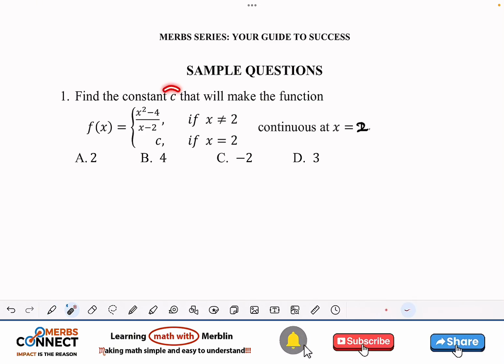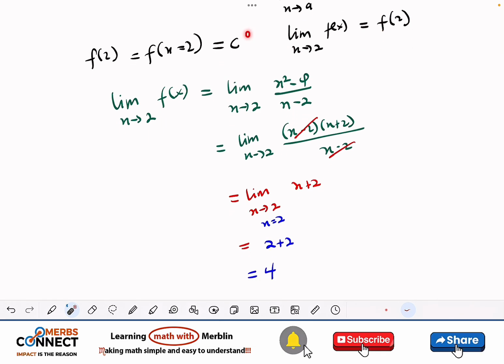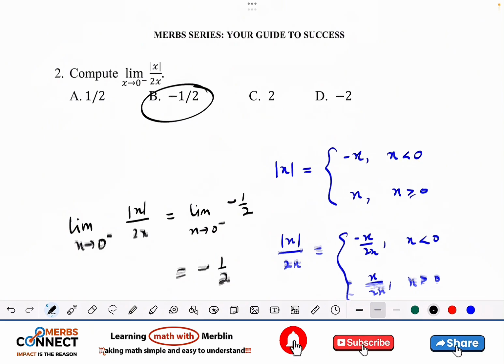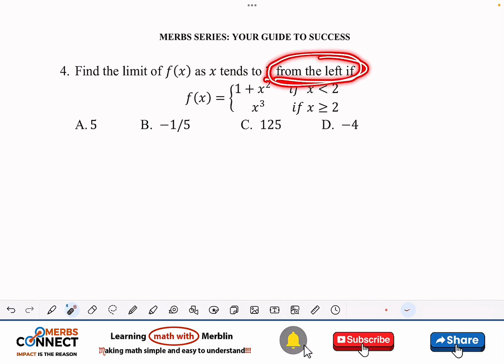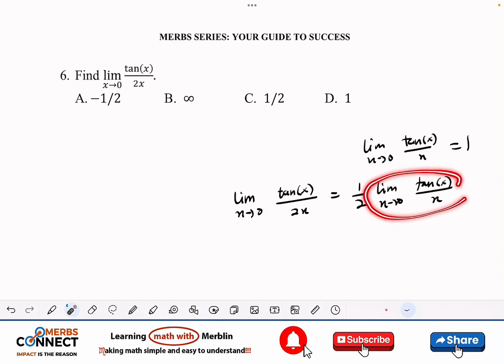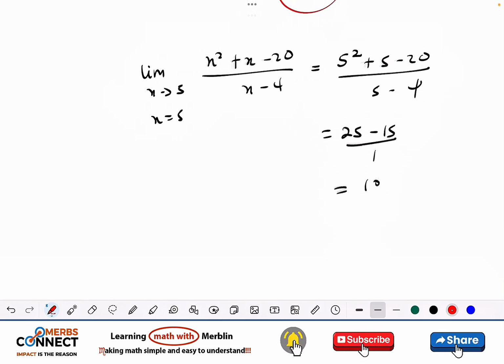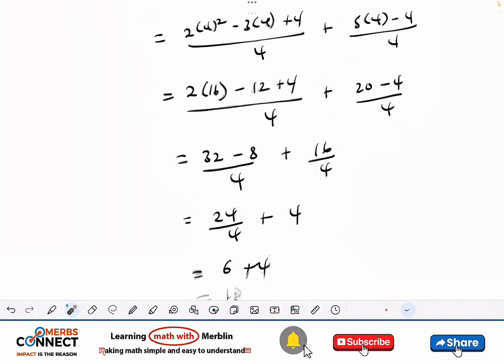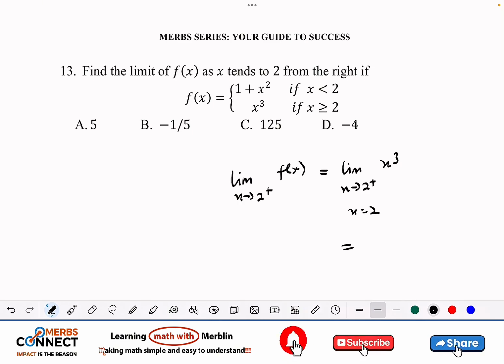Limits & Continuity Quiz: 14 Challenging Questions with Solutions! 🔥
Ready to sharpen your calculus skills? This video features 14 challenging quiz questions focused on limits and continuity—essential concepts for any calculus student!

From piecewise functions and one-sided limits to evaluating tricky expressions involving absolute values and radicals, these problems will help you master the fundamentals of limits and continuity.

📚 Topics Covered:
       Continuity of piecewise functions
       One-sided limits (left-hand and right-hand limits)
       Limits involving absolute value expressions
       Indeterminate forms and evaluating limits at critical points
       Square roots and rational functions in limits

📝 Practice Questions Include:
       Finding constants for continuity at given points
       Computing limits approaching from left and right
       Evaluating limits involving absolute value expressions
       Limits of composite functions involving radicals
       Limits of rational and polynomial functions

💬 Drop your answers and reasoning in the comments — challenge yourself and others!